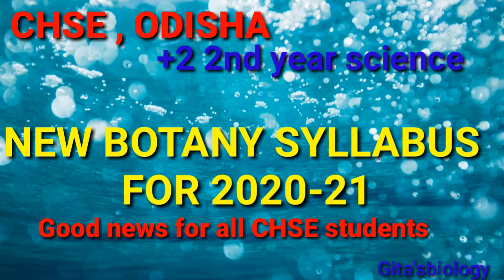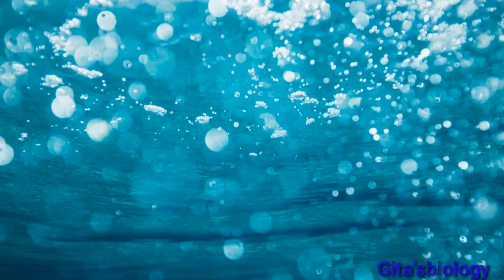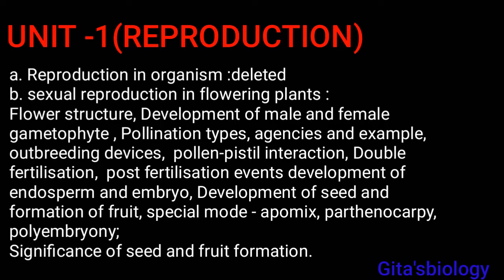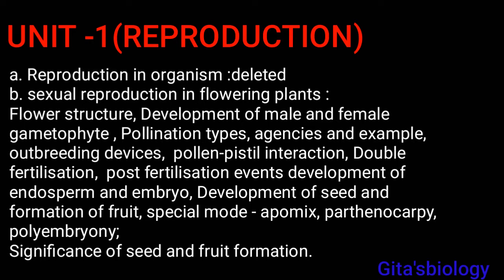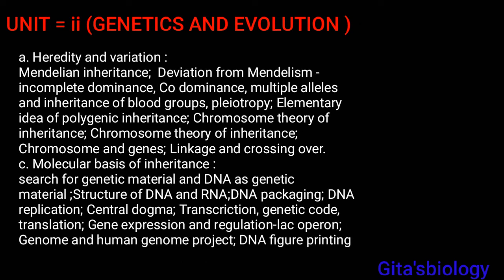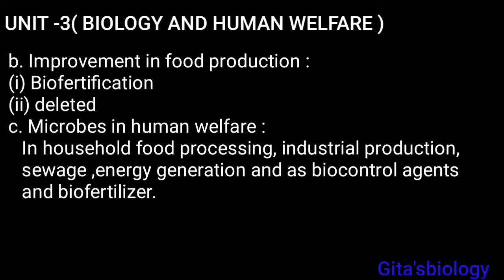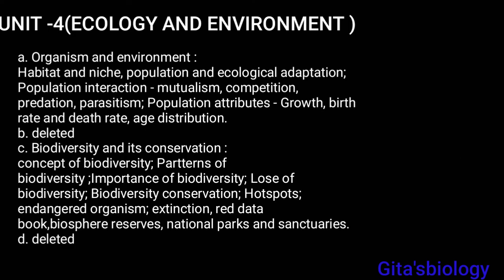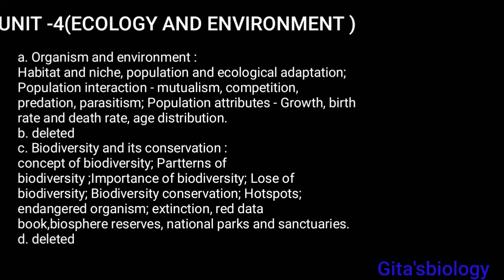CHSE BOTANY SYLLABUS 2020-21/FOR +2 2ND YEAR SCIENCE STUDENTS